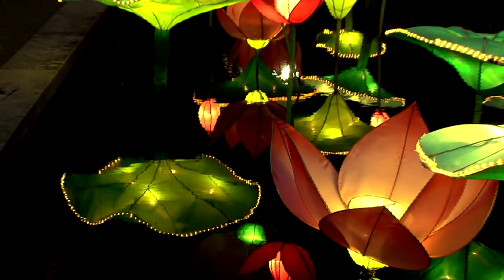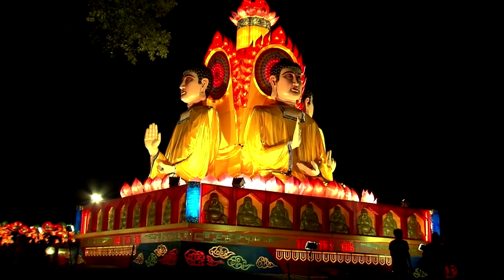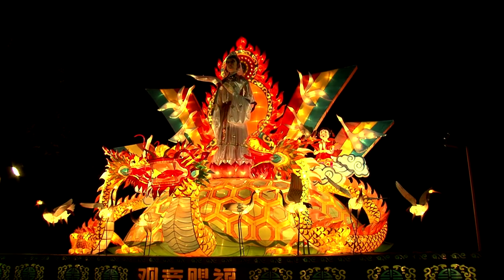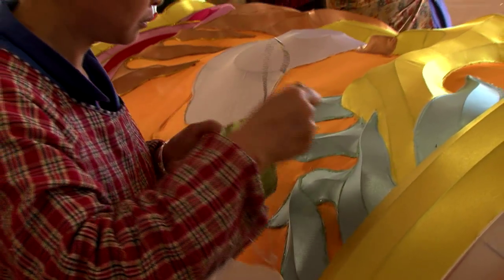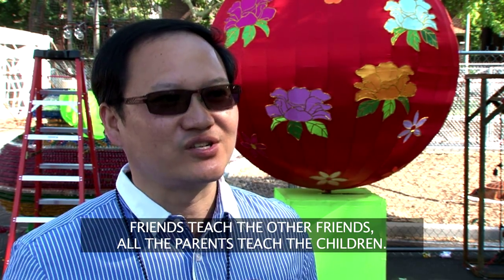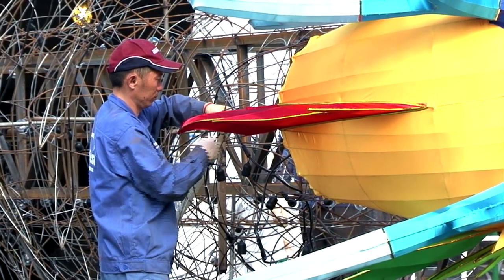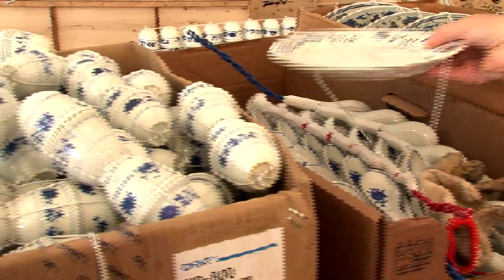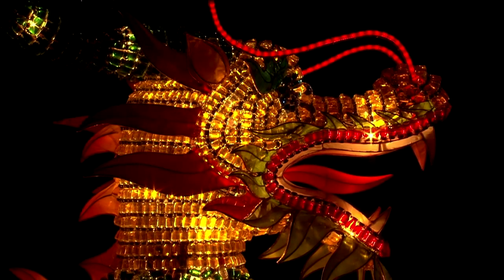Chinese Lanterns | Living St. Louis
Living St. Louis producer Patrick Murphy profiles the Chinese Lantern Festival. In the summer of 2012 the Missouri Botanical Garden hosted the first Chinese Lantern Festival ever held in the United States. The 26 giant displays were created by a team of 40 Chinese artisans.